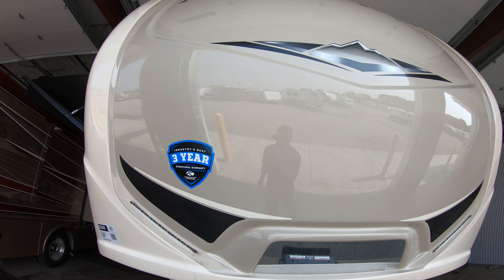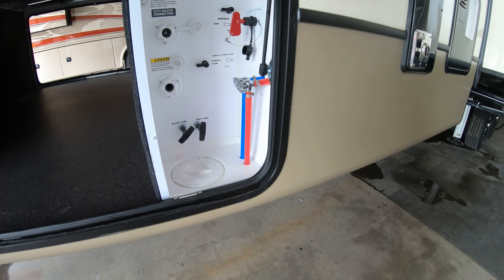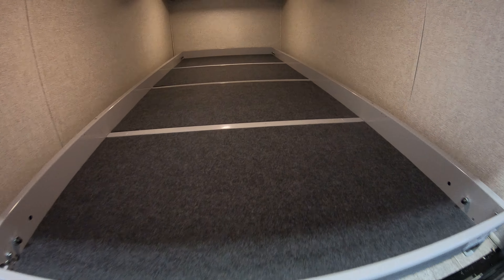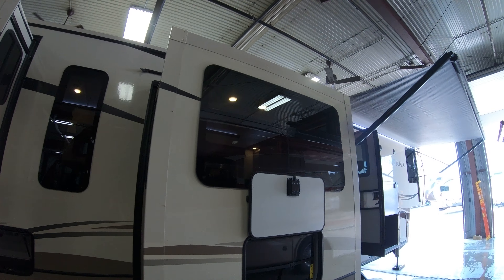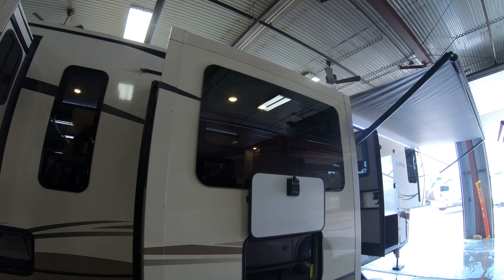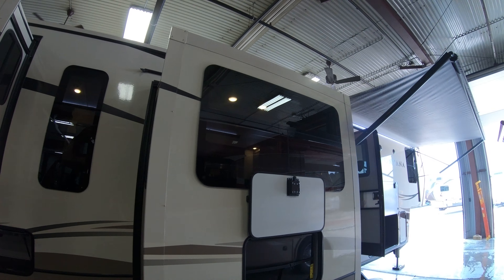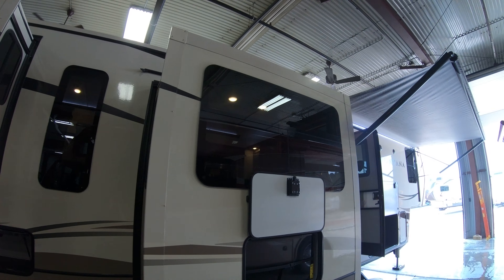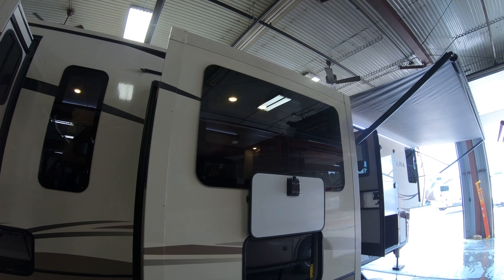Bob and Sally's New 2018 Keystone Montana 3790RD Fifth Wheel. Thanks, and Enjoy!